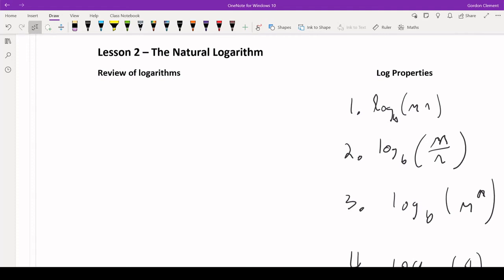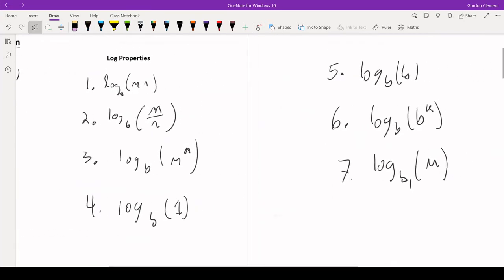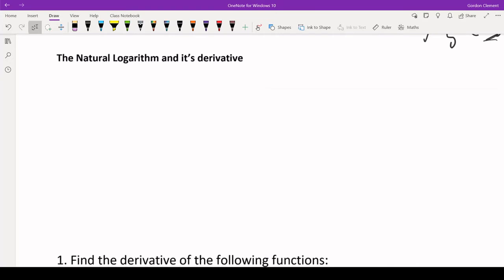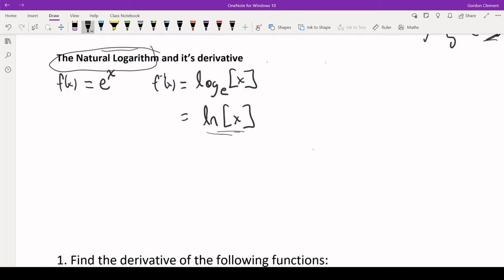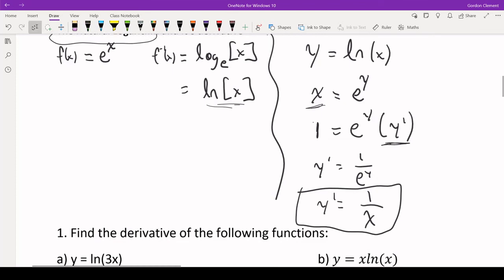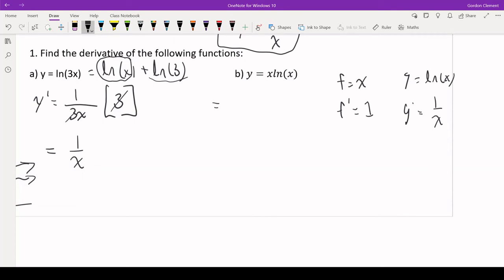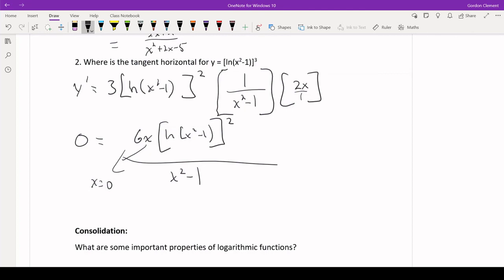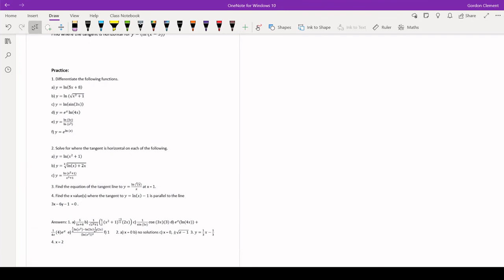Lesson 2 - The Natural Logarithm